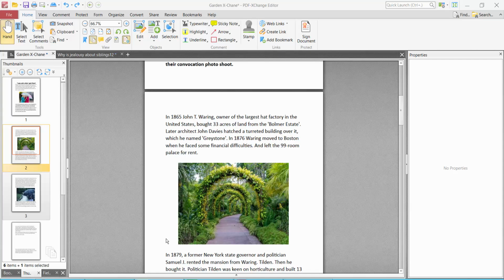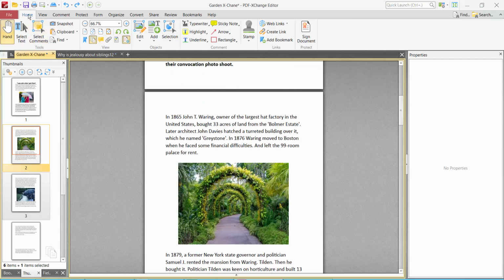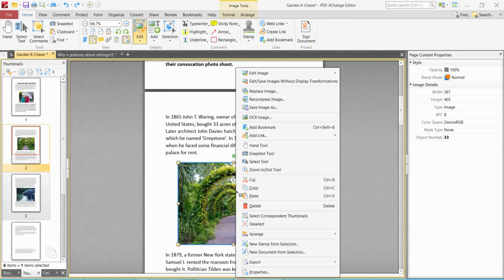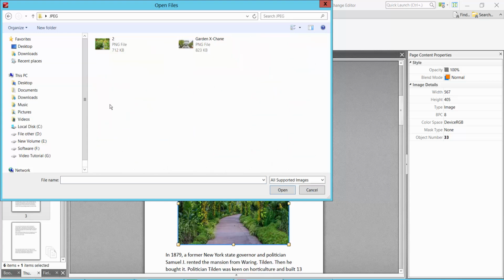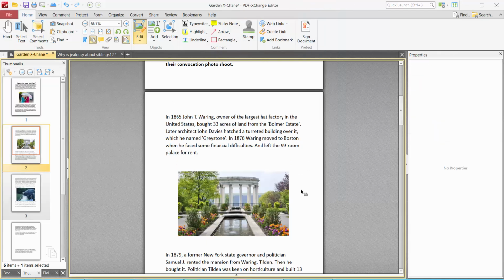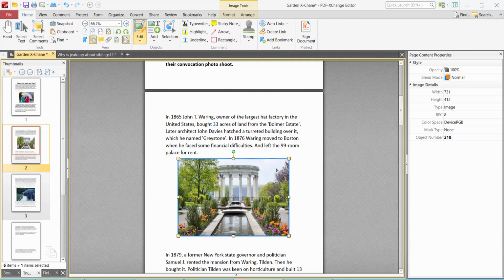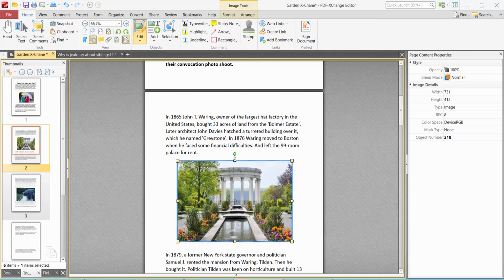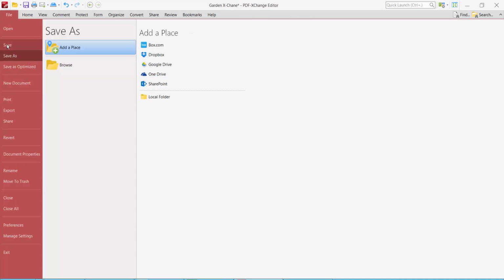How to Update and Replace Images in a PDF Document in PDF-XChange Editor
Hello everyone, Today I will show you, How to Update and Replace Images in a PDF Document in PDF-XChange Editor.